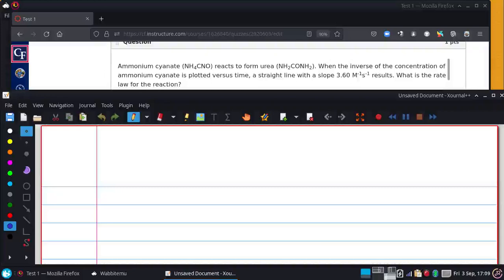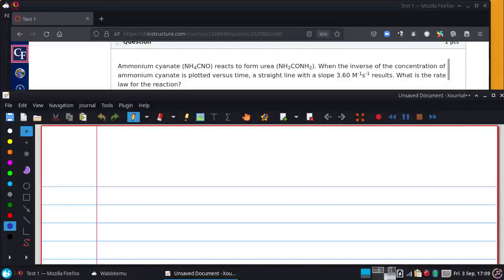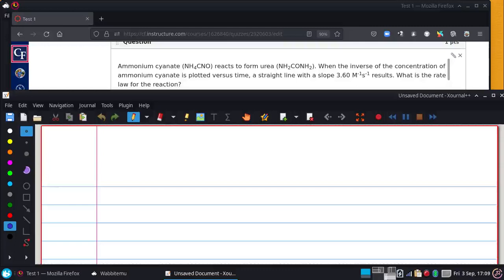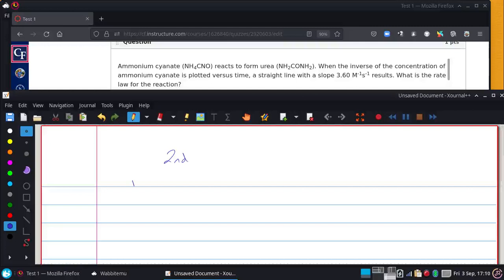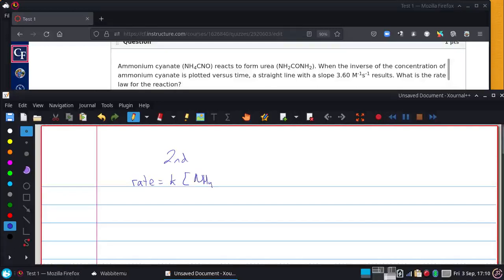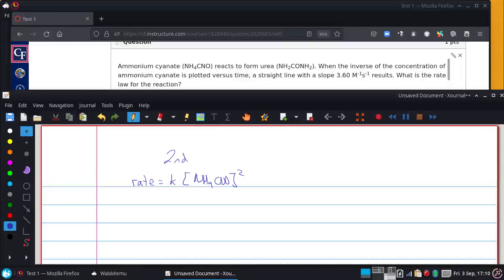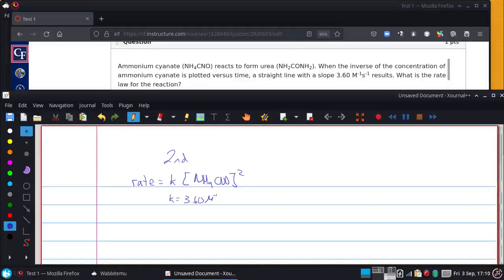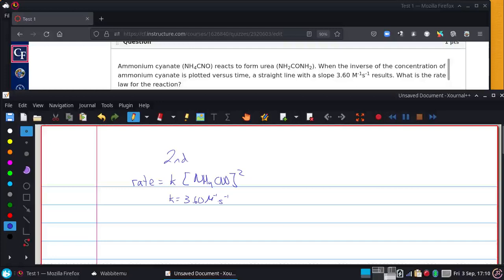Ammonium cyanate (NH4CNO) reacts to form urea (NH2CONH2). When the...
Ammonium cyanate (NH4CNO) reacts to form urea (NH2CONH2). When the inverse of the concentration of ammonium cyanate is plotted versus time, a straight line with a slope 3.60 M-1s-1 results. What is the rate law for the reaction?